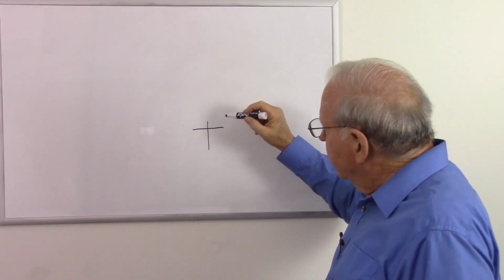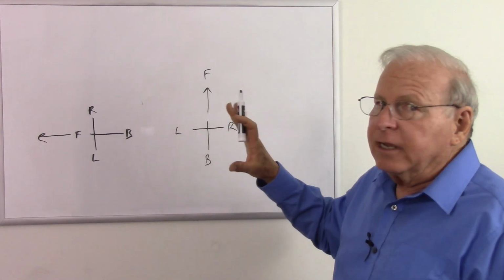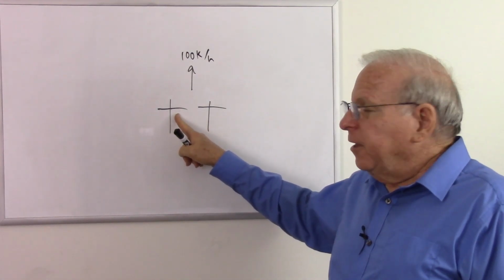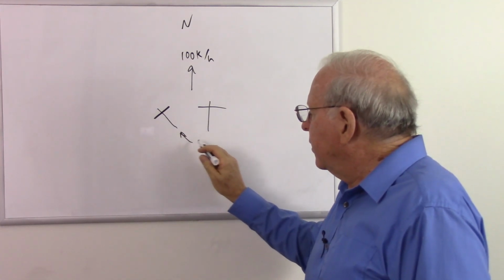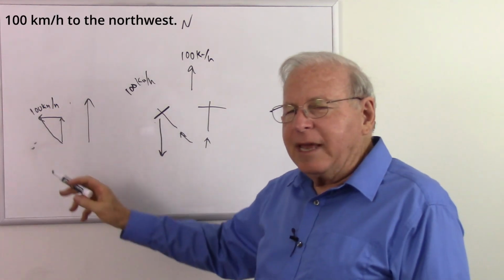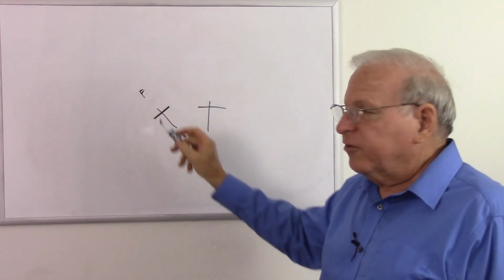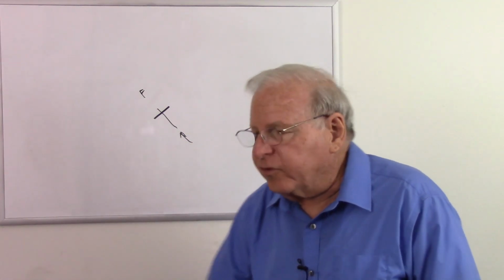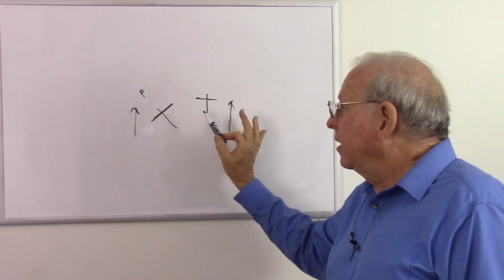Special Relativity Illustrated with Euclidean Geometry - Part 2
Right triangles and Euclidean geometry illustrate time dilation and length contraction. The Lorentz factor formula is a rearrangement of the Pythagorean Theorem.